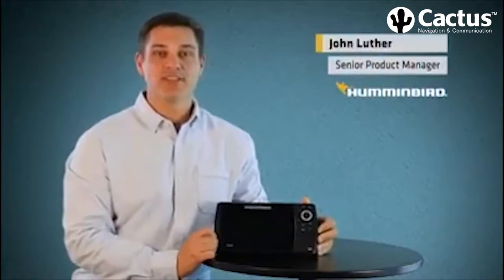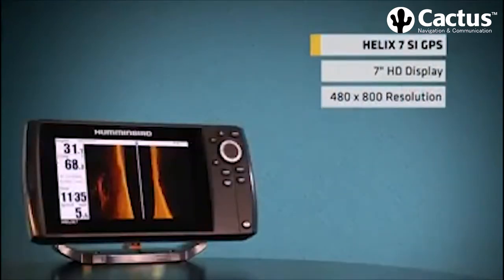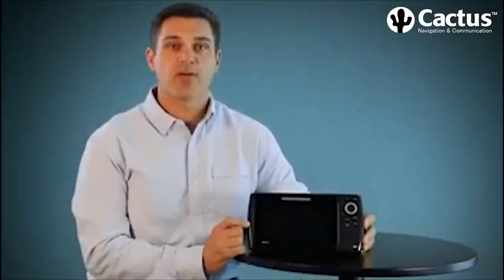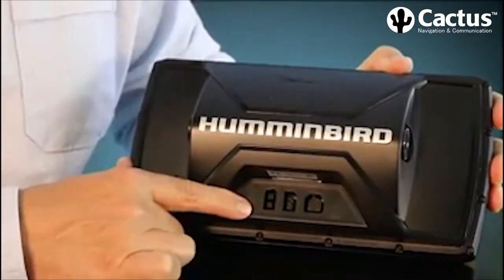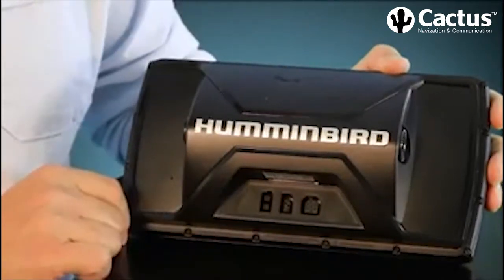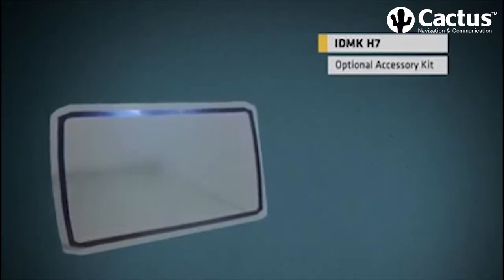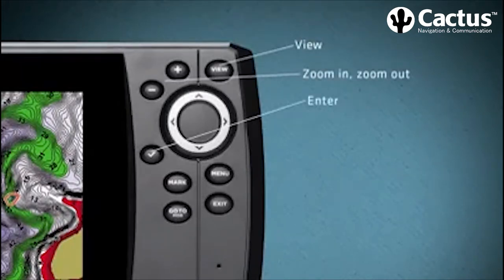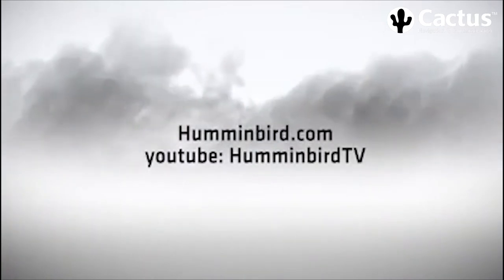Humminbird Helix 7 SI G2 Overview - Cactus Navigation Virtual Boat Show 2019 - Ep.8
Product overview of the great Humminbird Helix 7 SI Chartplotter/Fishfinder!

Cactus Navigation & Communication – Strong on Price and Advice!